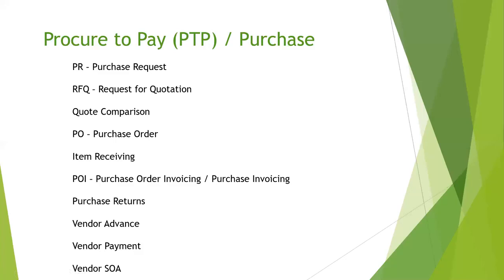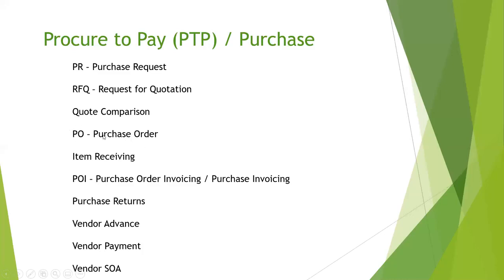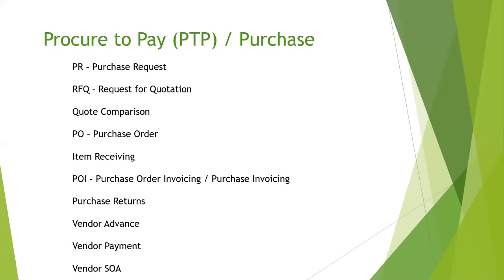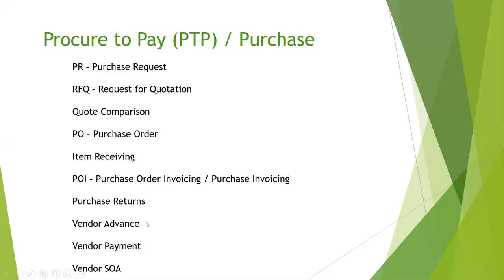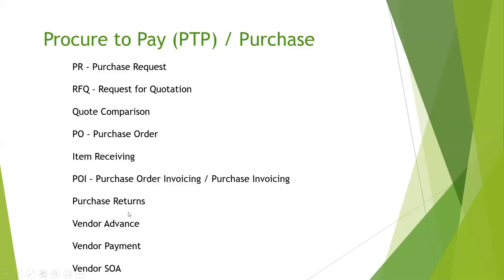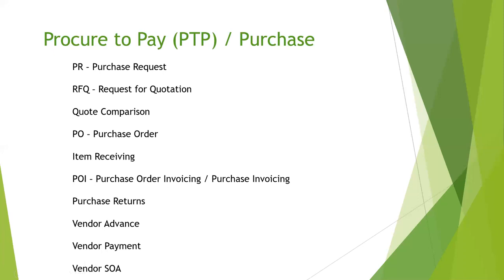Functionality of Purchase Procurement Module